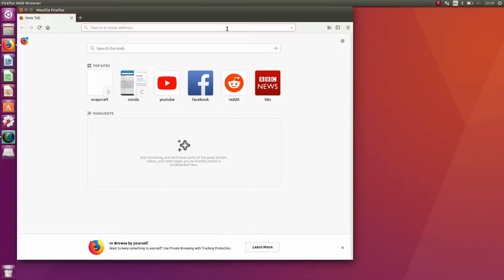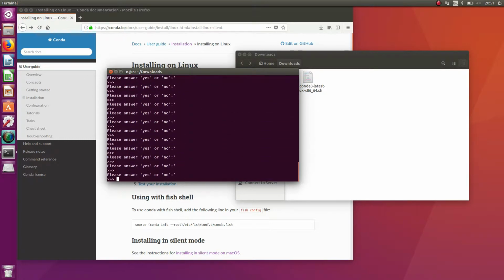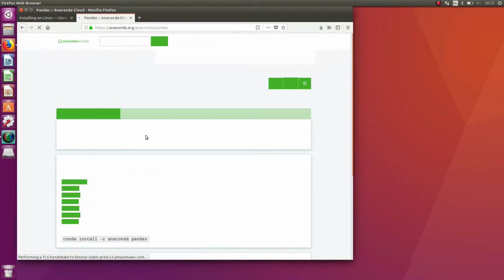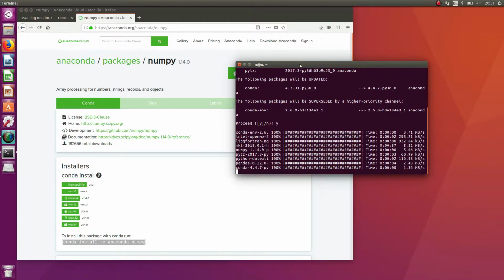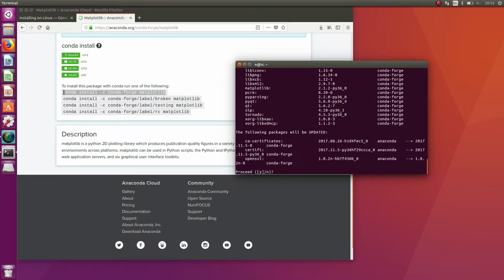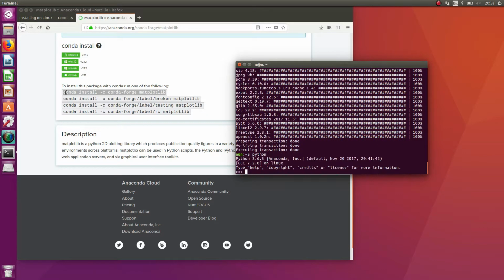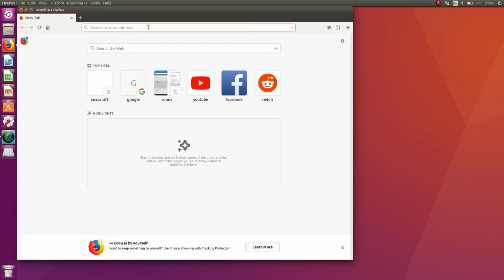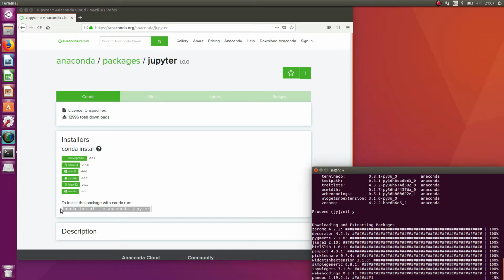Installing Python on Ubuntu in 8 mins | Learn Python for Marketing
This is a quick tutorial for those using Ubuntu that want to install Python. We'll be installing using Anaconda (a package management system) .You need to do this if you are going to follow the Intro Python For Marketing Course.